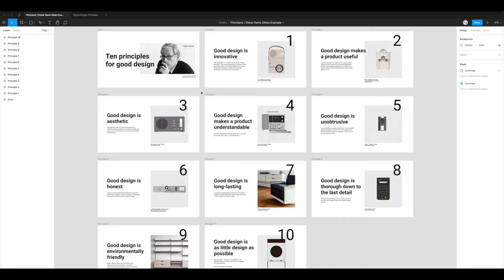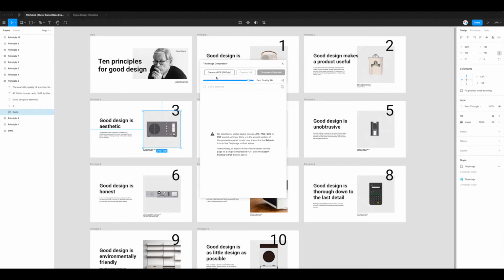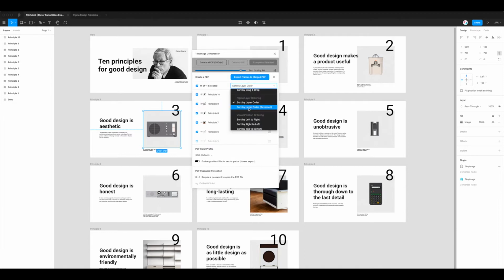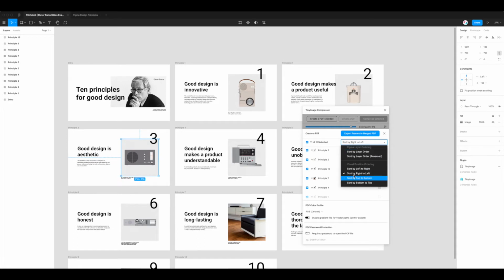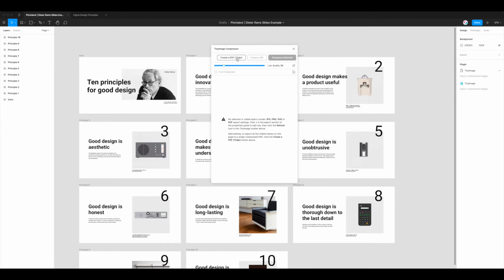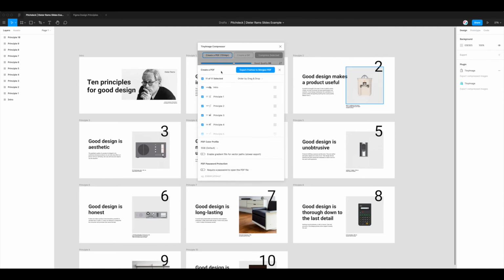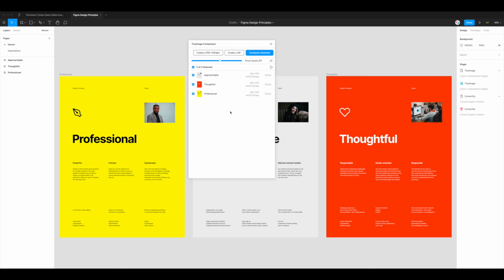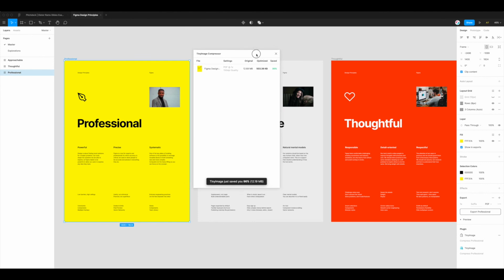Figma Tutorial: How to Merge Frames to a Compressed PDF from Figma